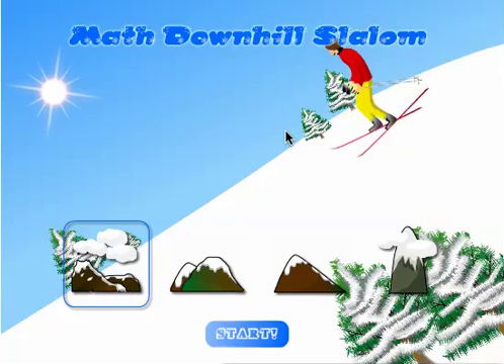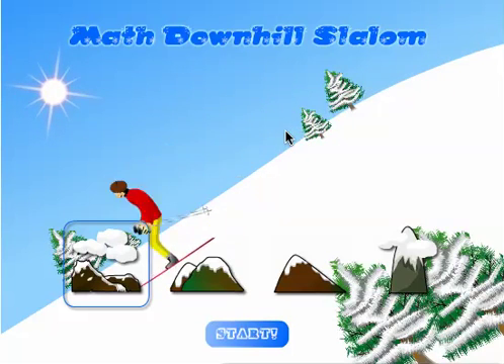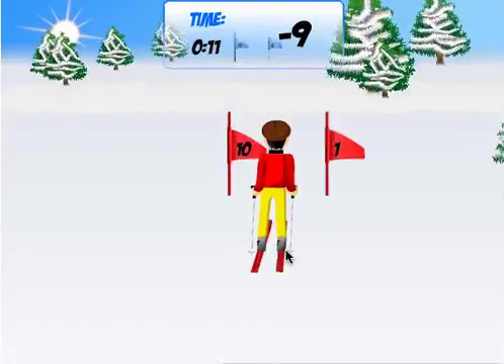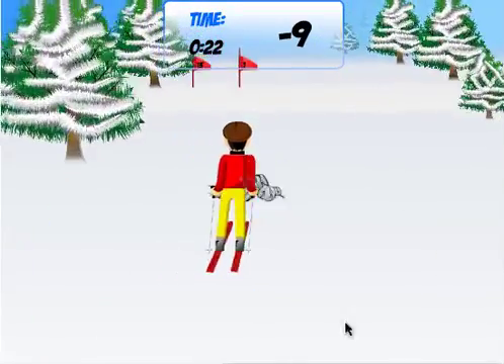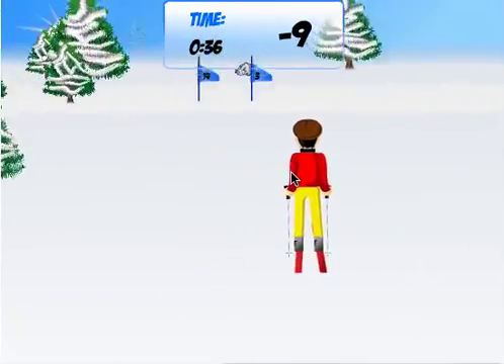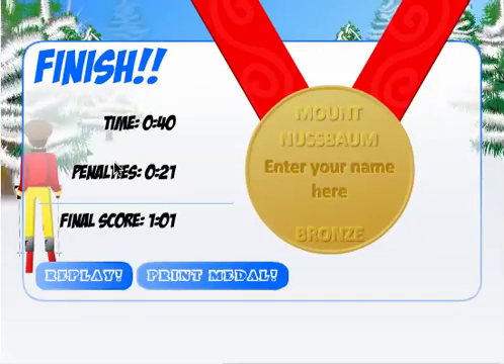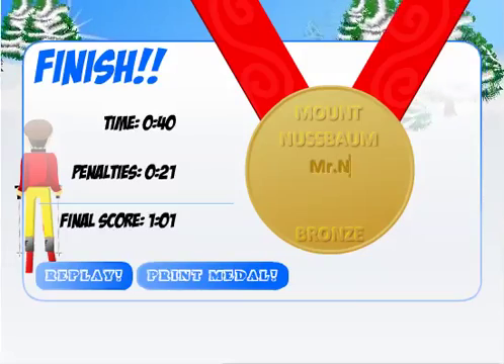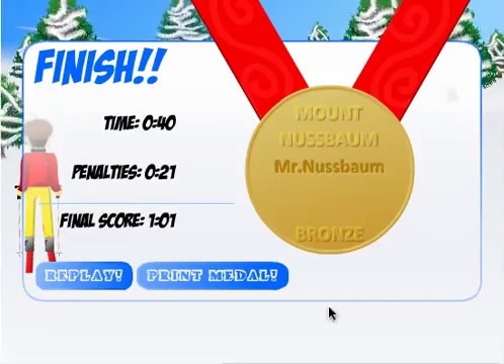Mr Nussbaum's Downhill Math Slalom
This video will show you how to play Mr. Nussbaum's Downhill Math Slalom on MrNussbaum.com